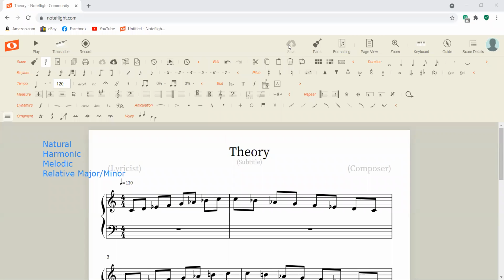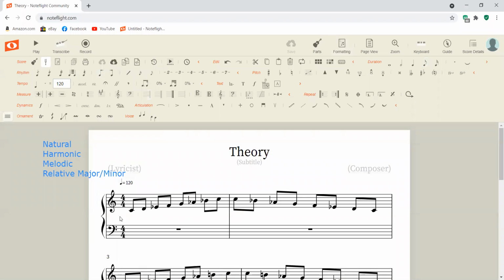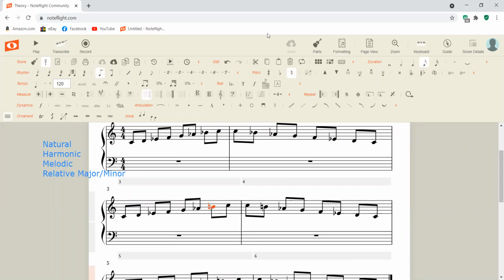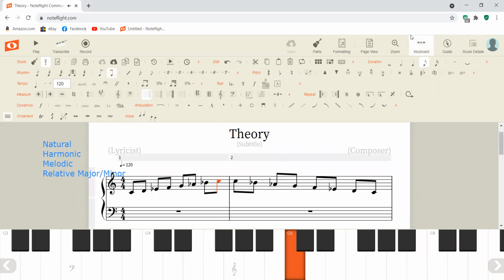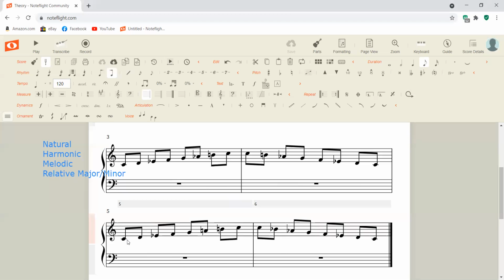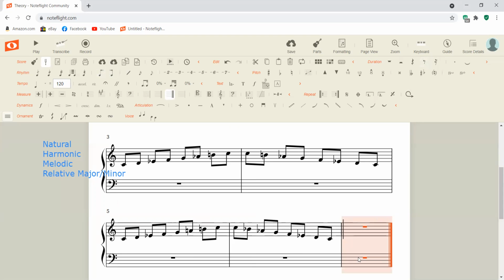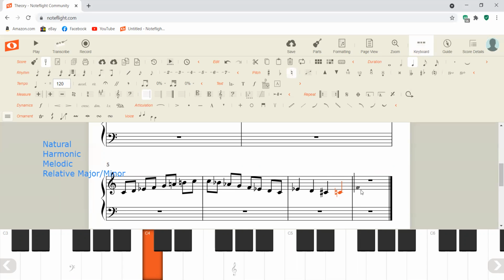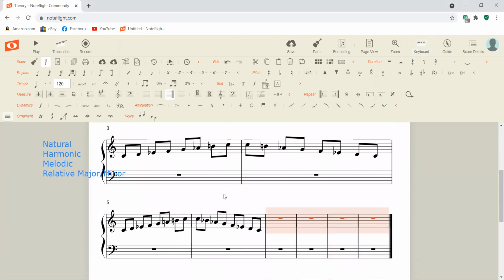Melody Mentors: Music Theory Ep. 4 Minor Scales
In this episode, we cover the three minor scales seen in music, and learn how to calculate the relative major or minor of a given key signature. If you are interested in being a part of our organization or donating, please visit us at melodymentors.org.